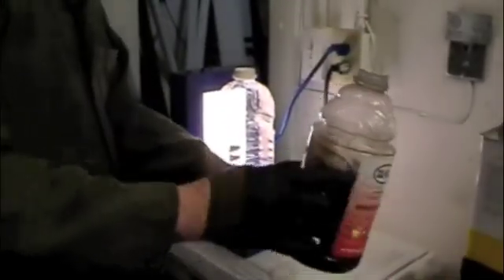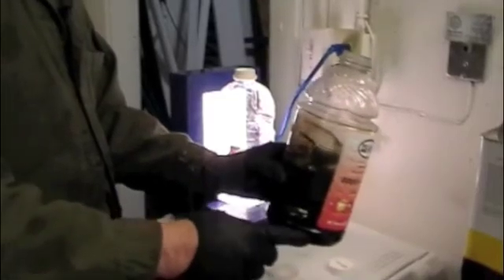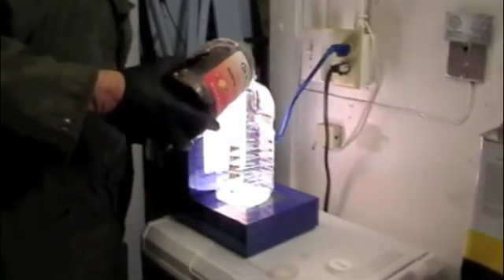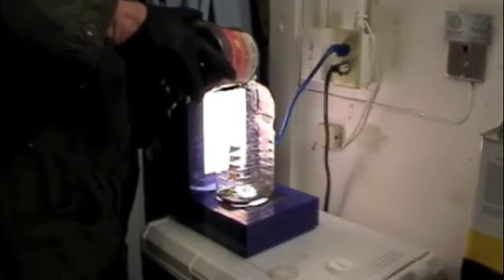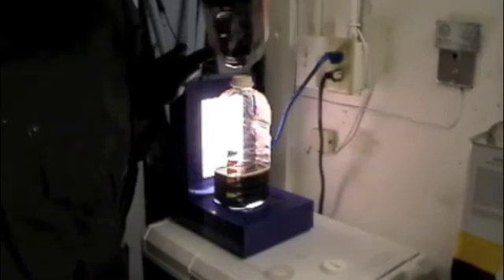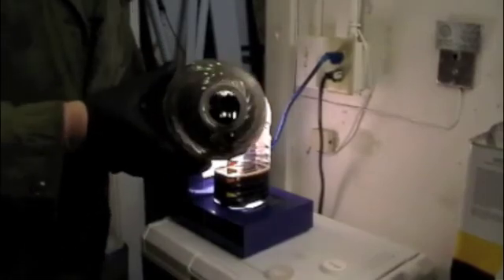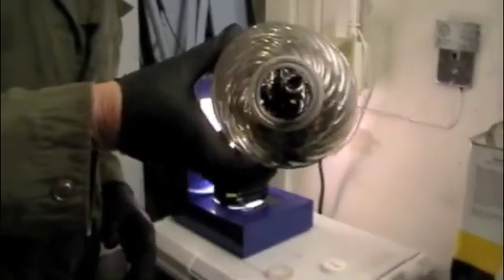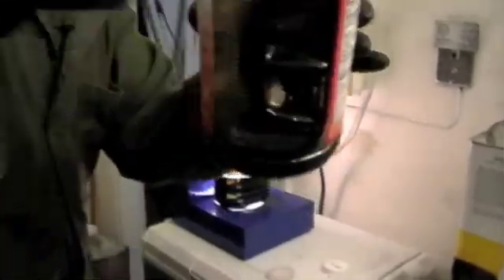Making Translucent WMO Blend Diesel Fuel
Translucent WMO Blend Diesel Fuel will blend with WVO blends